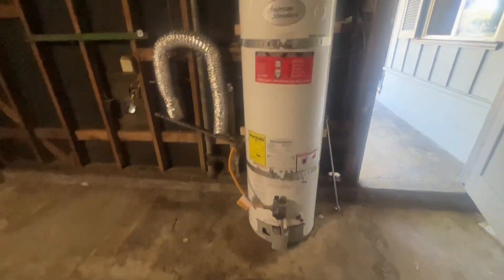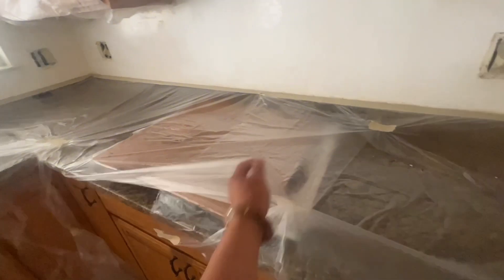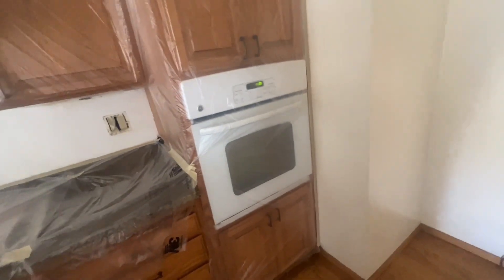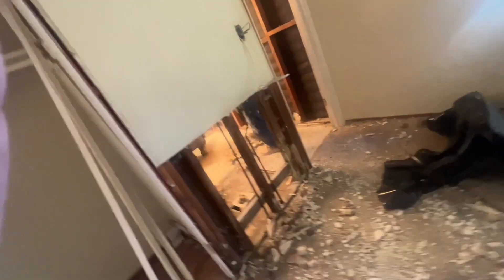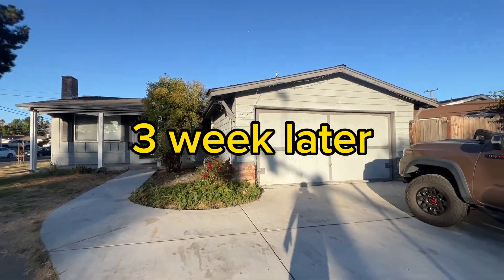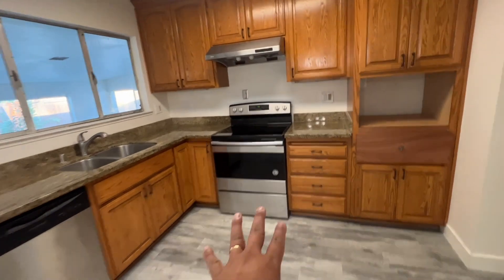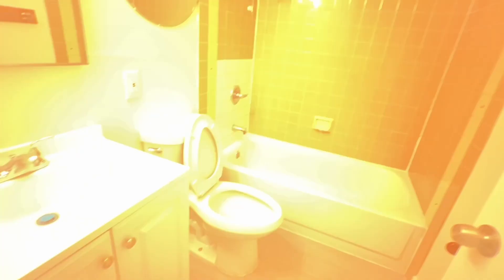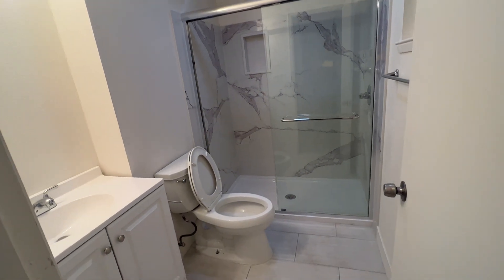Transforming My Rental on a Tight Budget: Renovation Hacks and Stunning Results!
Discover the perfect blend of affordability and style in our budget-friendly rental renovation project! 💸💼 We've carefully curated a space that showcases smart design choices and cost-effective solutions without compromising on quality. From the creative use of materials to the strategic layout, every detail has been thoughtfully considered to maximize functionality while keeping expenses in check. Explore the photos to witness how our low-budget approach can still result in a beautiful and inviting living space. 🏡✨

Eviction Forum CA - This is where landlords may talk about evictions

If you have any questions or would like to discuss a specific instance, please don't hesitate to let me know, and I will do my best to offer any helpful insights and share similar experiences.